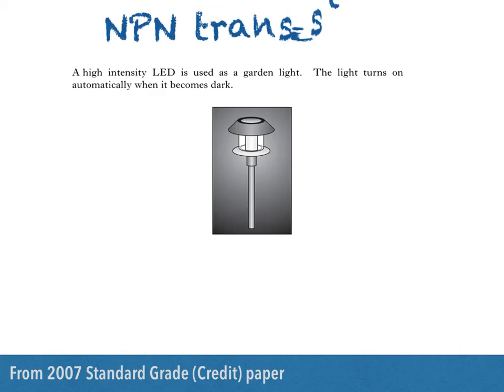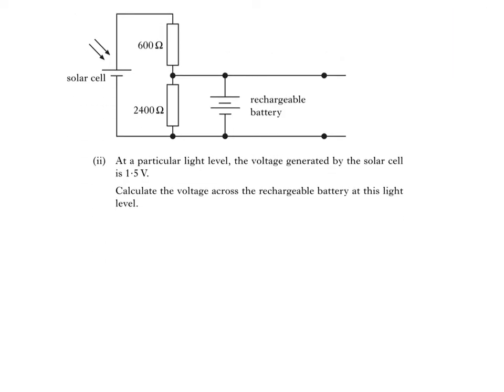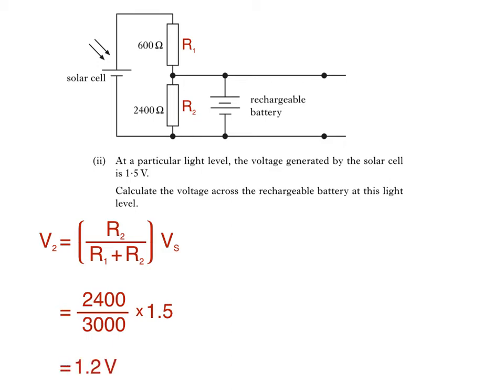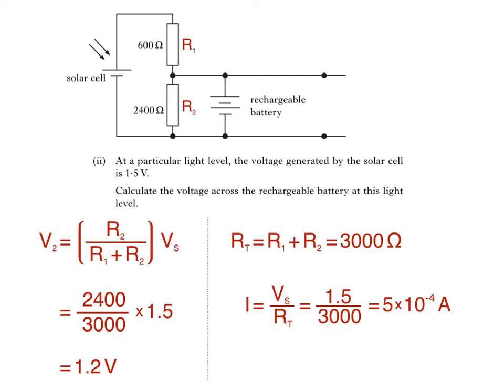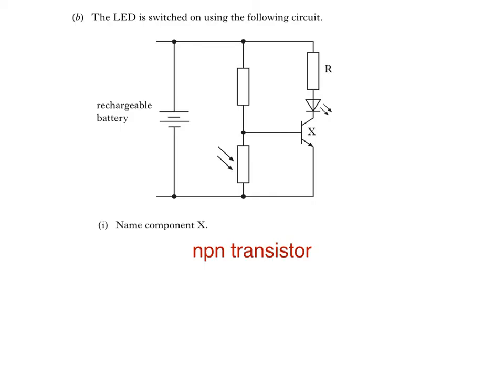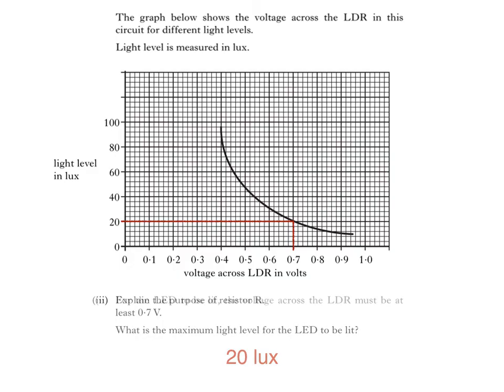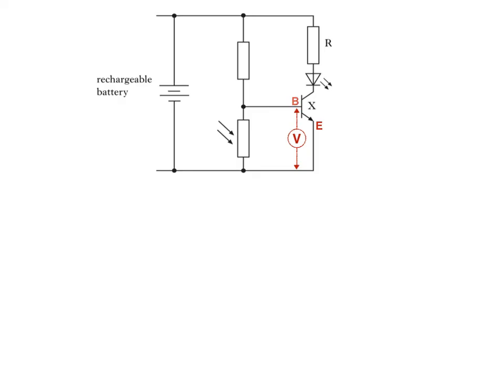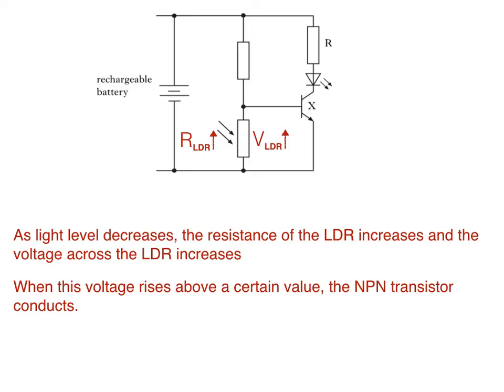National 5 Physics - NPN transistors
National 5 Physics - answering a question involving a transistor switching circuit then explaining its operation.